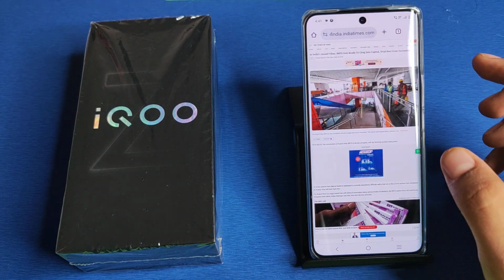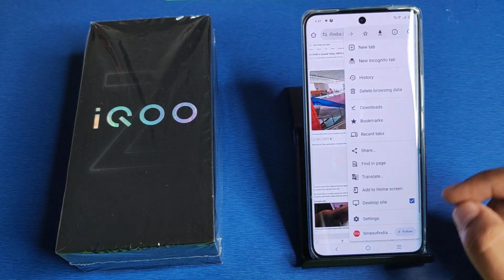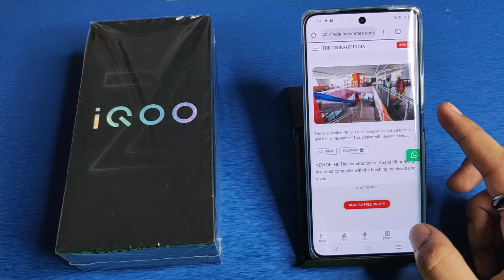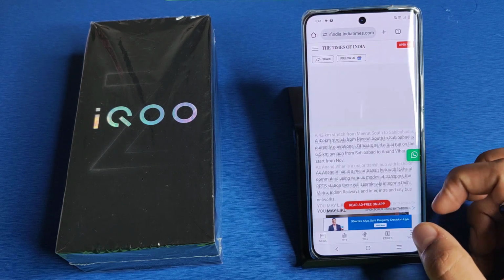IQOO Z9s pro 5G Turn ONOFF Desktop Mode, How to Enable Desktop Site on IQOO Z9s pro 5G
how to enable desktop site on iqoo
how to enable desktop site on iqoo z9s
how to enable desktop site on iqoo z9s pro
how to enable desktop site on iqoo z9s pro 5g